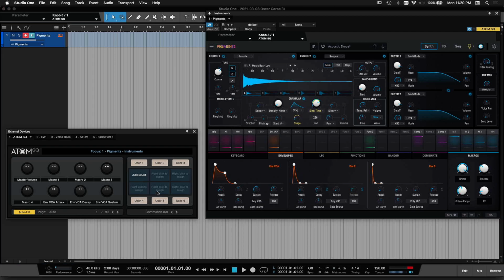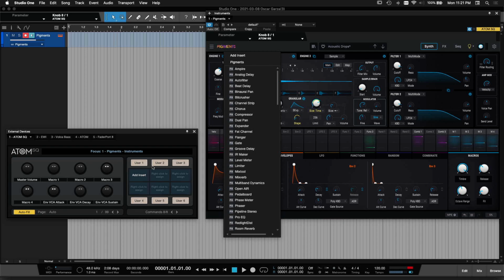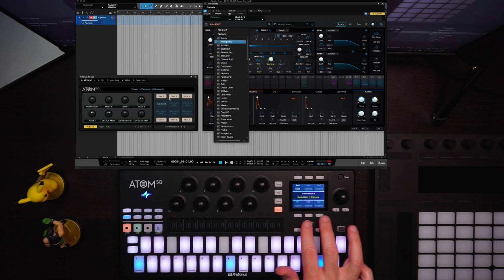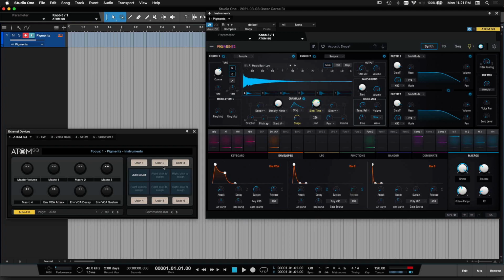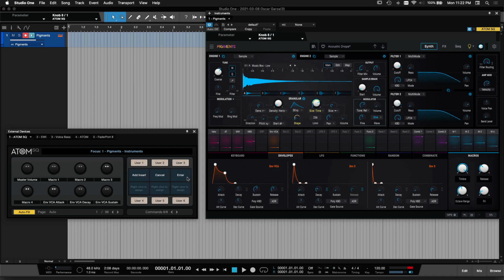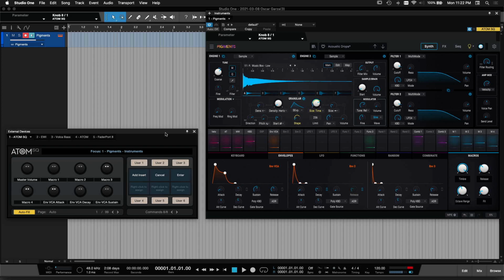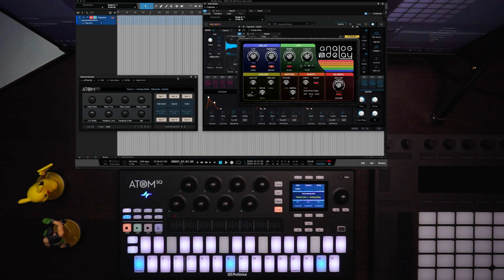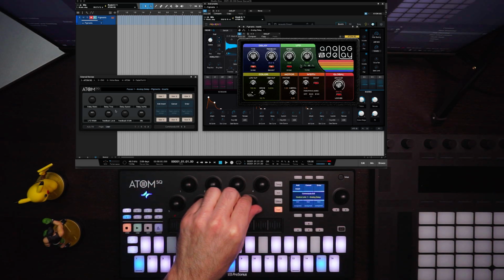ATOM SQ X Studio One 5.2 - MORE User button pages!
ATOM SQ User buttons can be used to quickly work the way YOU want to work. Macros and shortcuts can be stored on the SQ and now it's been expanded from 4 pages to 8!